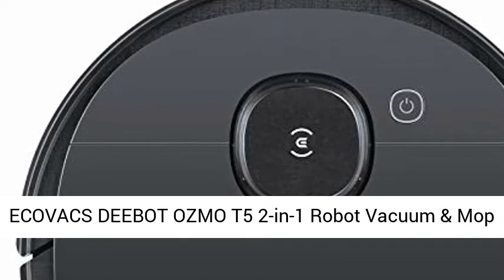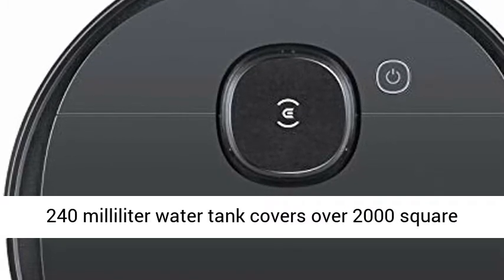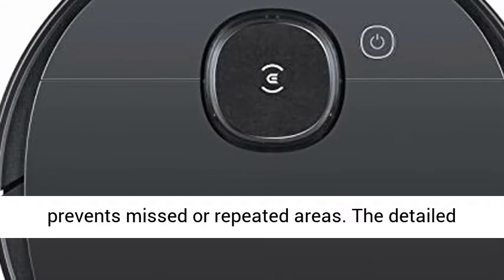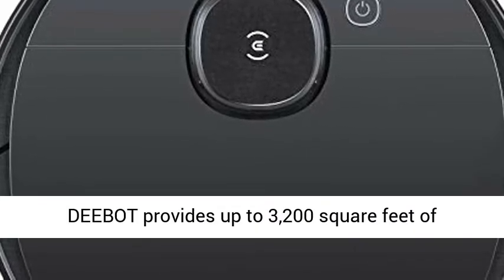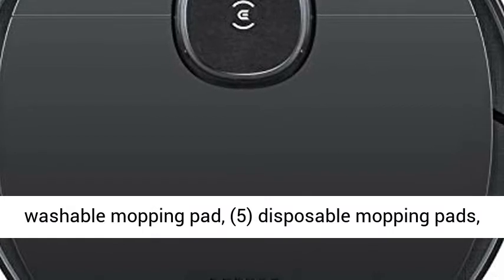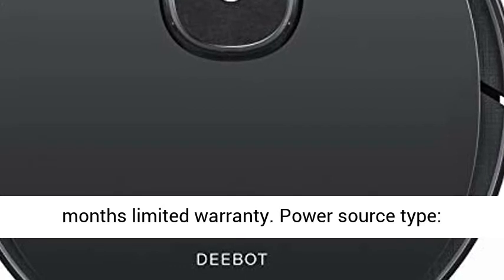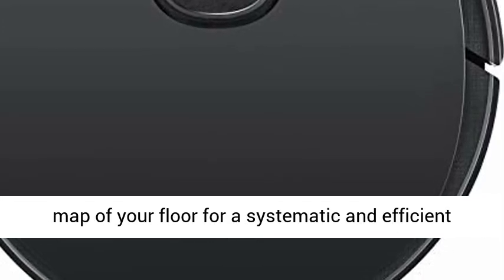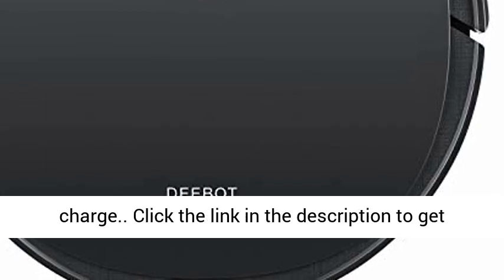ECOVACS DEEBOT OZMO T5 2-in-1 Robot Vacuum & Mop with Precision Laser Mapping Overview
👉⬇ Click here for the best price:

OZMO 2-in-1 mopping: Simultaneously vacuum and mop. The large 240 milliliter water tank covers over 2000 square feet of mopping. Carpet detection automatically avoids carpets when mopping and doubles suction power when vacuuming.
Smart Navi 3.0: Laser mapping creates a precise map of your floor for a systematic and efficient cleaning path that prevents missed or repeated areas. The detailed interactive map enables faster and more efficient cleaning, and also enables advanced cleaning customization through the ECOVACS Home app.
3+ Hours runtime: With an industry-leading 5200mAh battery and optimized energy consumption system, DEEBOT provides up to 3,200 square feet of coverage on a single charge.
High-efficiency filter: Three layers of filtration effectively capture 99% of all allergens, pollen, and particles as small as 6 microns.
Box contents: (1) DEEBOT OZMO T5 Robot, (1) charging dock, (1) washable mopping pad, (5) disposable mopping pads, (1) interchangeable brushless vacuum option, (2) bonus replacement side brushes, (1) bonus replacement high efficiency air filter, instruction manual and quick start guide, 12 months limited warranty.